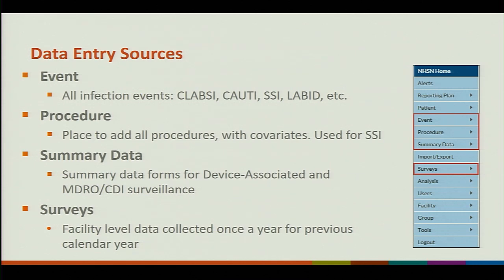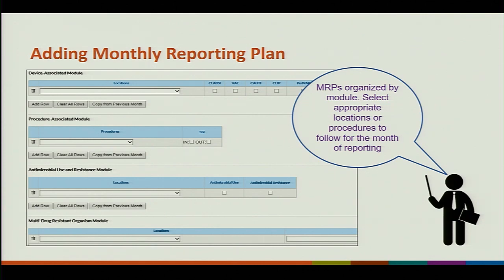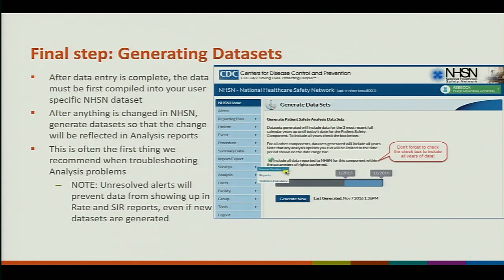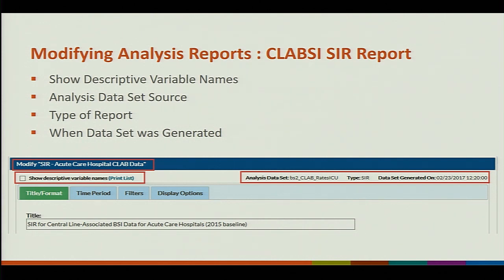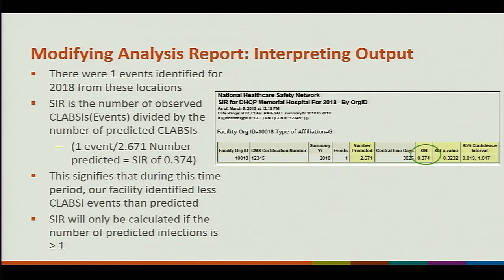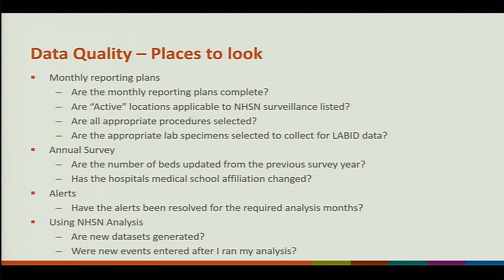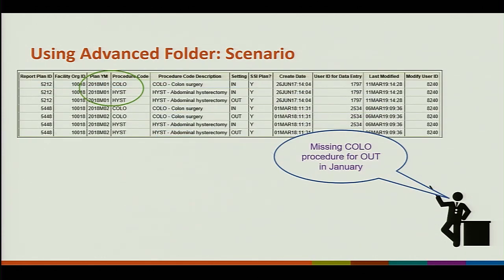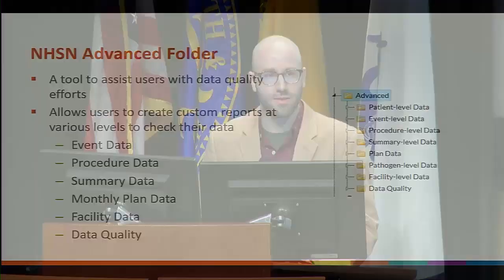2019 NHSN Training - Introduction to NHSN Analysis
Scott Decker provides a detailed description of NHSN data entry – alerts, generating data sets, output options, and report types - during the 2019 NHSN Training.